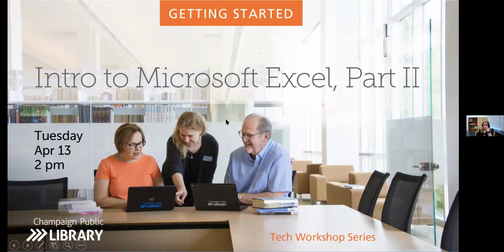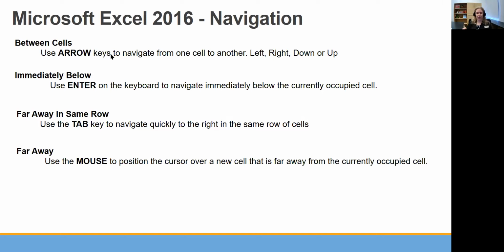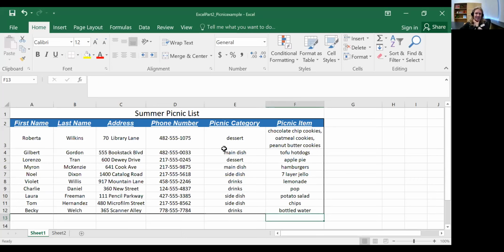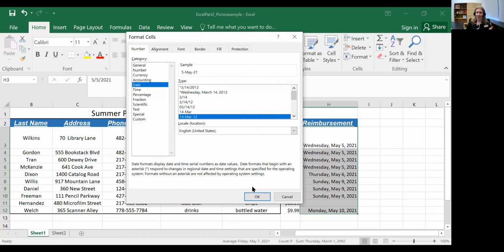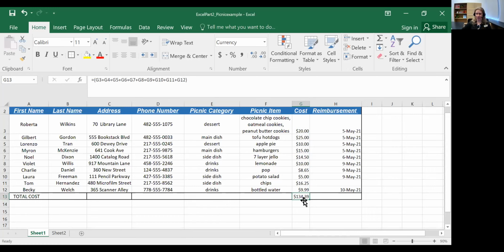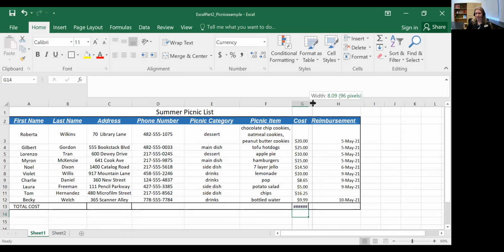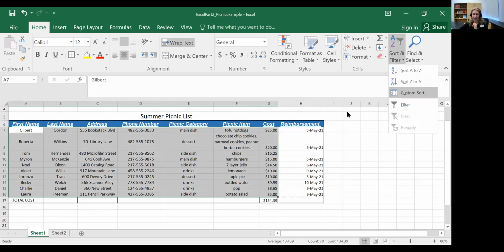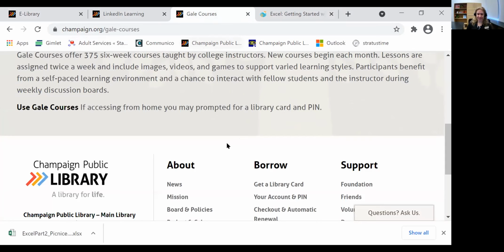Intro to Microsoft Excel, Part II | April 2021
Continue to expand your knowledge of Microsoft Excel 2016. Explore functions and formulas and sorting with filters.

This is a free demo based workshop.

200 W. Green St.